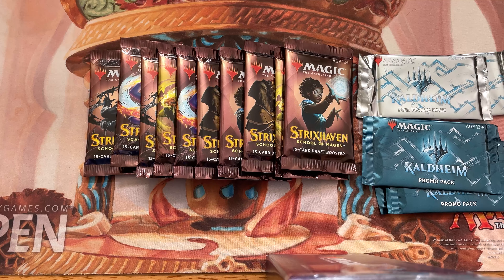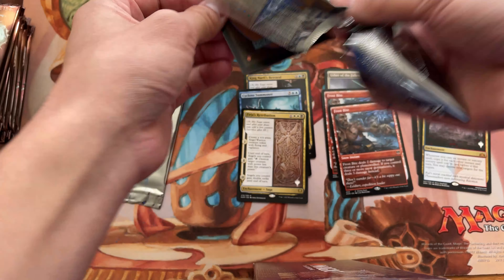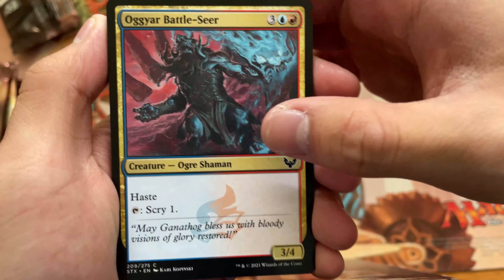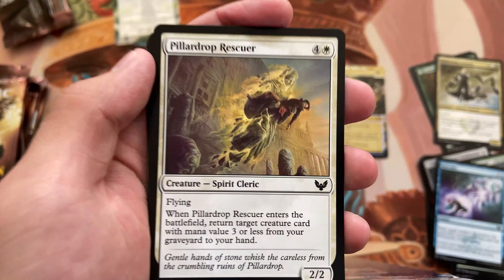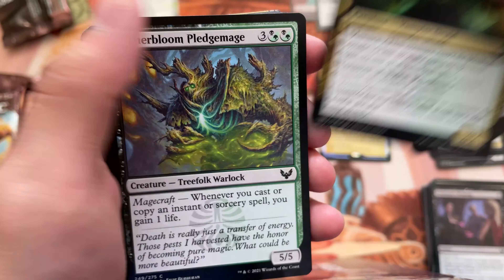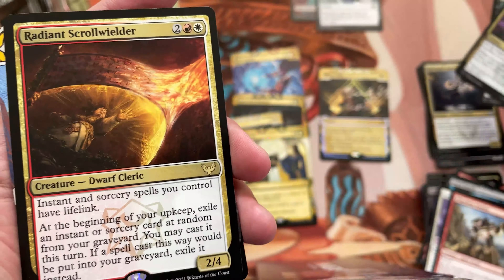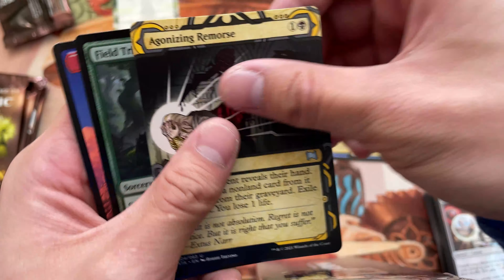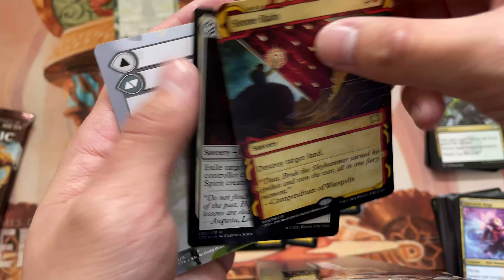FIRST LOOK at STRIXHAVEN?! THREE RARES in a pack?? - Draft Packs - MtG Cracking Packs Blister Video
What's up everybody, I'm Ethan Li, also known as Watcher Syndicate.

Today is the pre-release weekend for Strixhaven: School of Mages, and I'll be taking our first look at the set. Our LGS didn't get any promo packs, oddly, so I got some more Kaldheim packs.